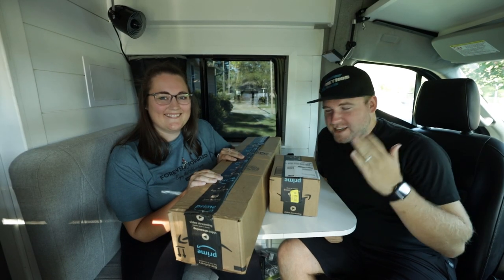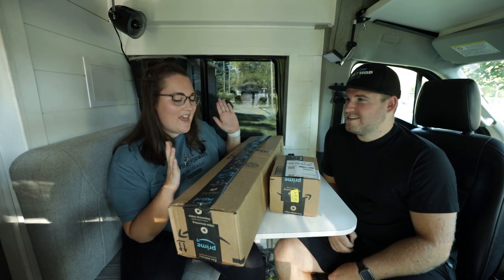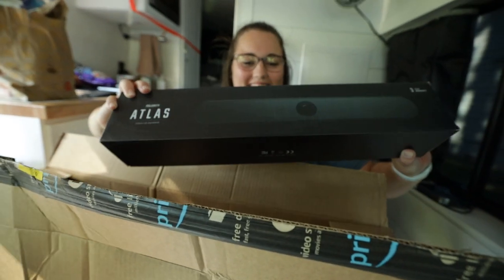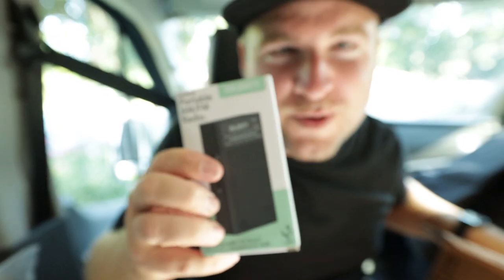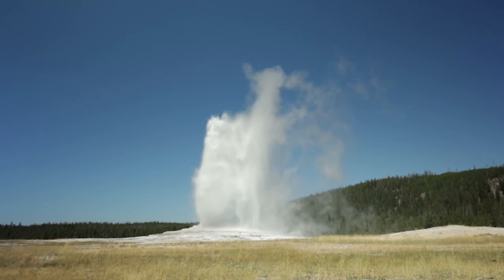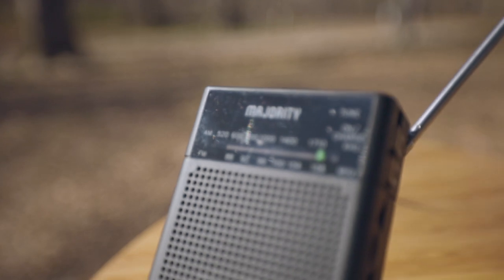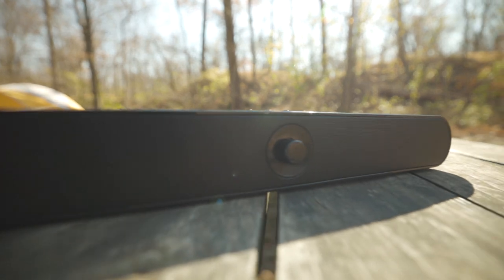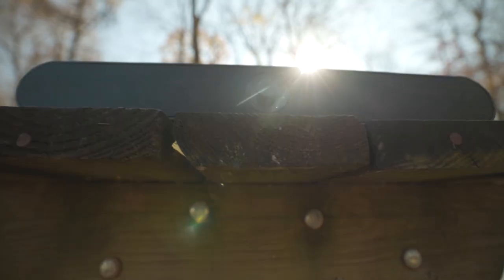Is this the BEST Bluetooth Speaker for CAMPING?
Here are two items that are definitely in our van. We take this bluetooth speaker and radio everywhere we go, no matter if we are van camping or tent camping. We think its the best bluetooth speaker and radio for camping, what do you think?

BLUETOOTH SPEAKER
AM/FM RADIO

New to our channel? We are MK and TJ, a couple on a mission to tent camp in all 50 US States while discovering something unique to each state.

VLOG GEAR:
Our vlog camera
Our vlog lens
Our B-Roll lens
Our on-camera vlog mic
Our wireless on-body mics
Our bendy tripod
Our favorite travel tripod
Our favorite travel drone
Our favorite travel GoPro
Our GoPro Vlog mods
Our vlog lights
Our Camera backpacks

⏱TIMECODE ⏱
Subs: 2,898
WTH:
Channel Views: